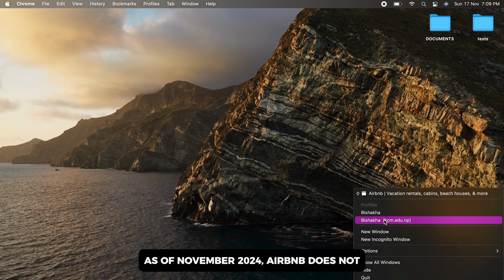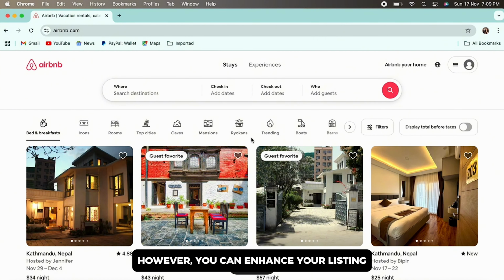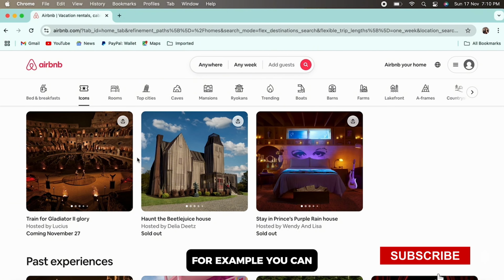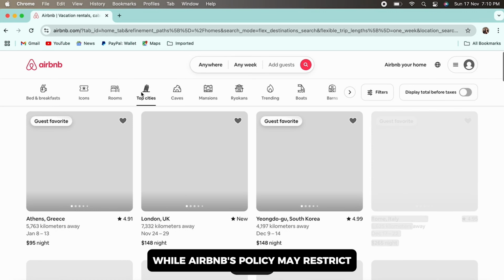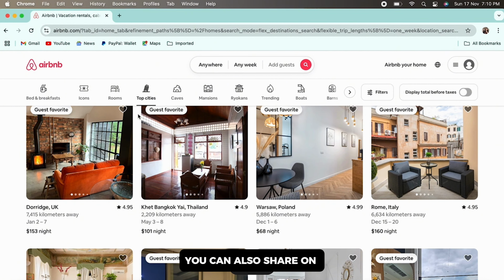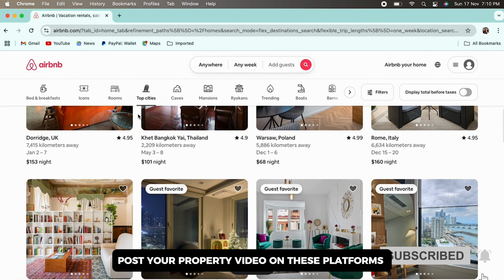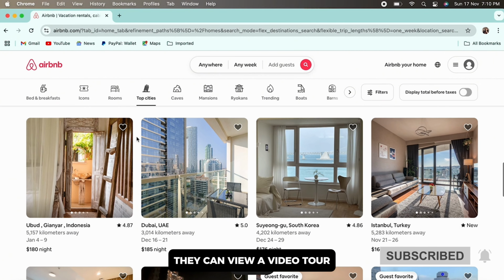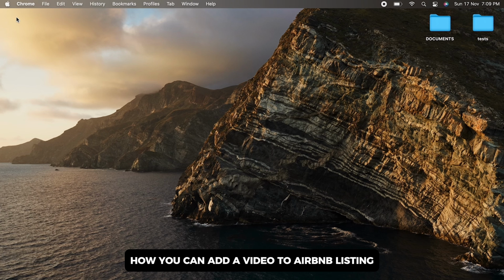How to Add Video to Airbnb Listing (LATEST GUIDE)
Want to make your Airbnb listing stand out with a video? This guide shows you how to add a video to your listing in the latest update.

In this video:
0:00 - Introduction
0:05 - How to Add Video to Airbnb Listing (Latest Guide)

Learn the step-by-step process to upload and add a video to your Airbnb listing to showcase your space. This tutorial covers how to record, upload, and ensure your video highlights the best features of your property for potential guests.

Start adding videos to your Airbnb listing today to boost your bookings!